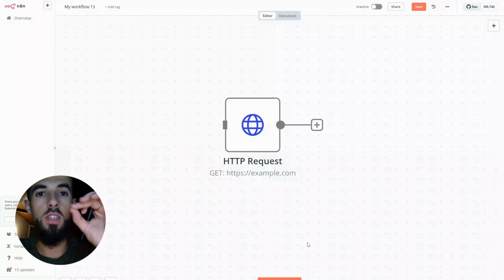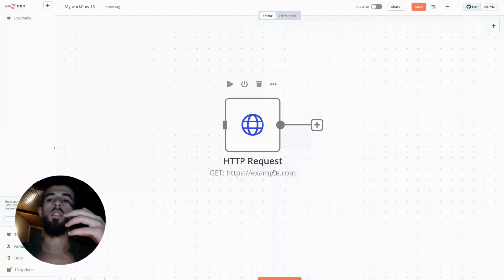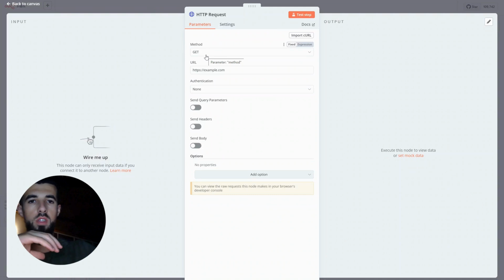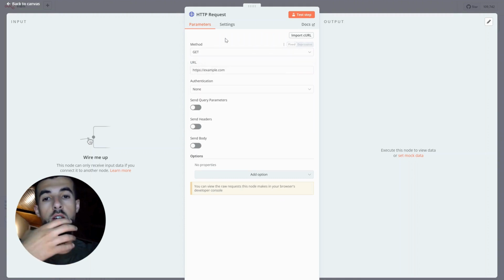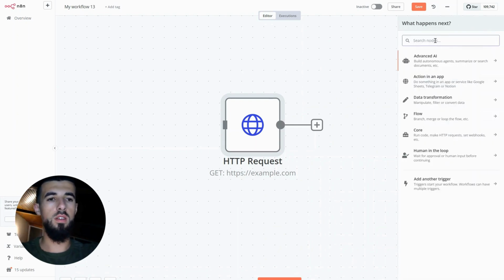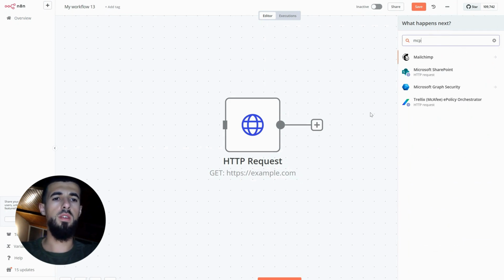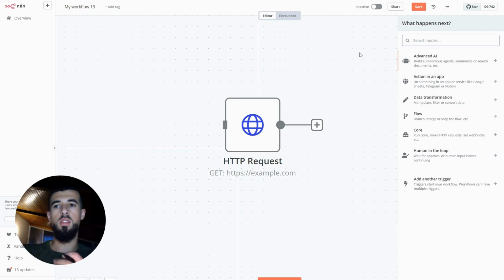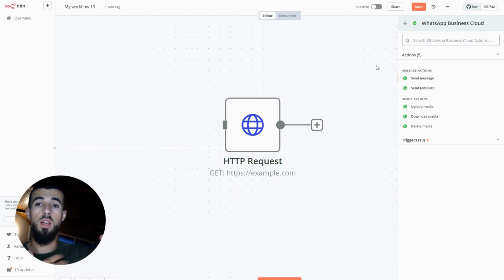HTTP Requests Simply Explained (@n8n-io )